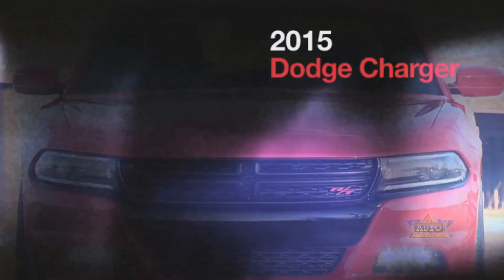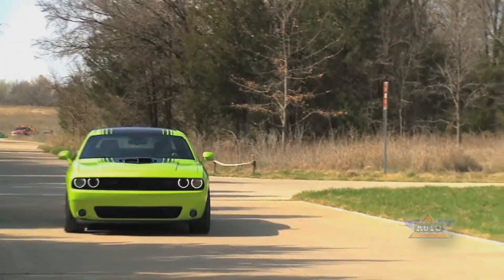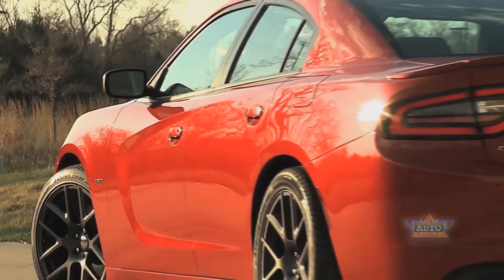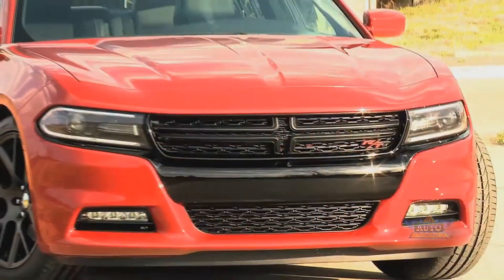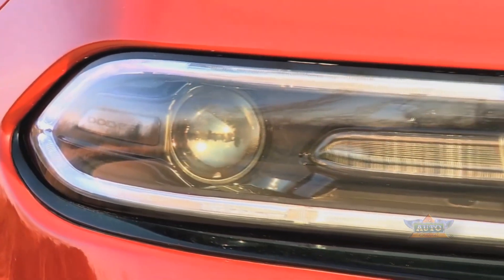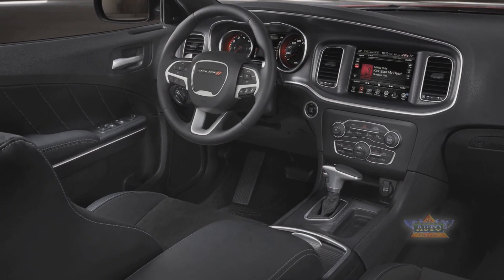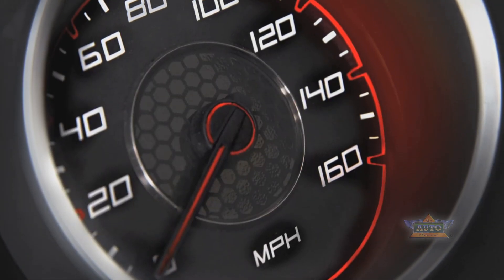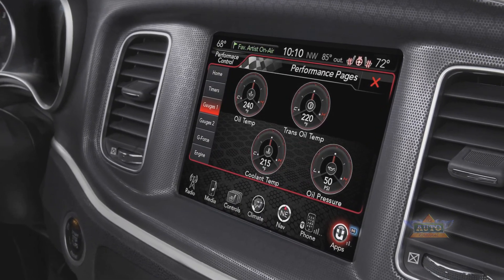2015 Dodge Charger Overview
Highlights of some of the best features in the all-new 2015 Dodge Charger R/T with Tim Kuniskis, President and CEO Dodge Brand.